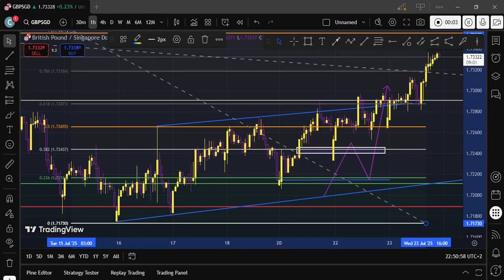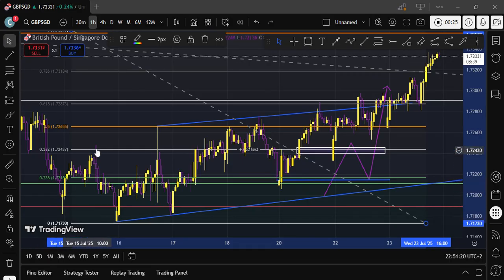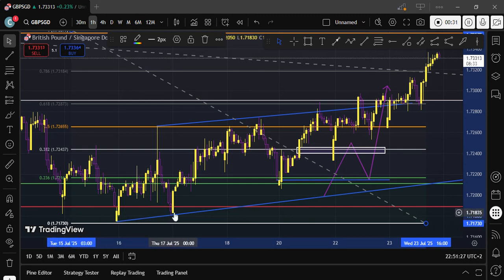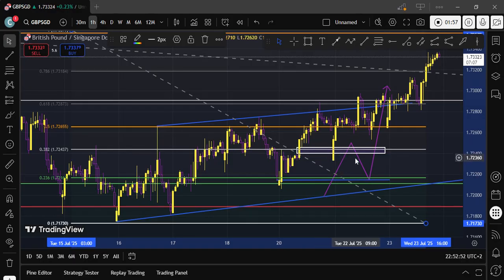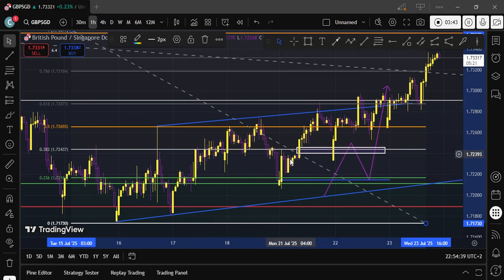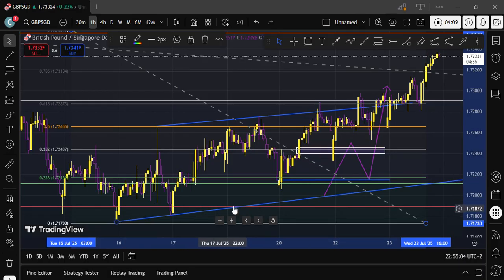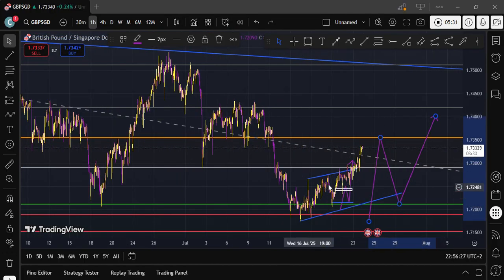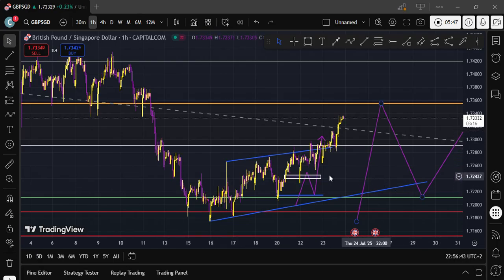Forex Walker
Episode 1
I have to apologize for the flue in my voice. We had some snow falls here in South Africa.